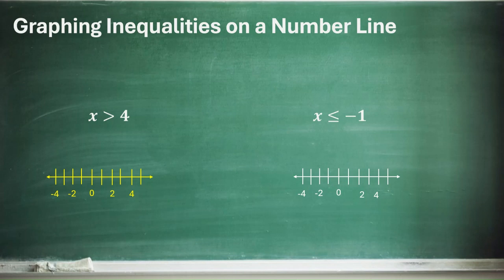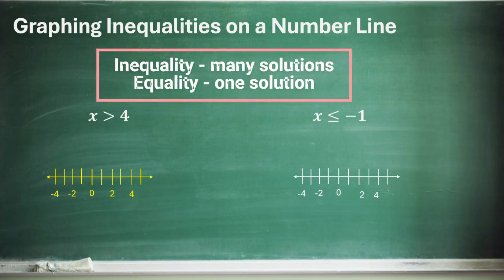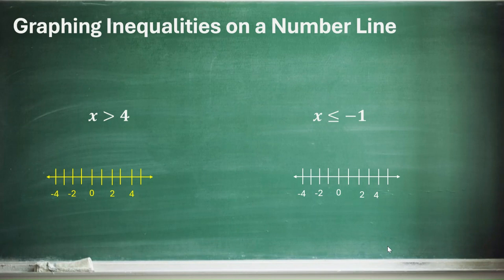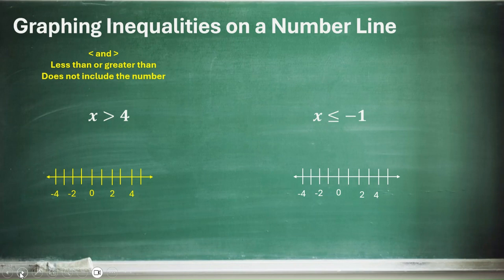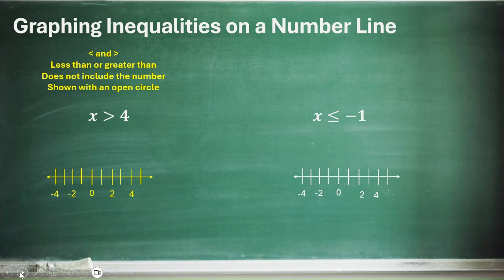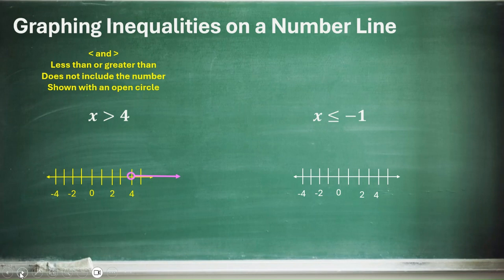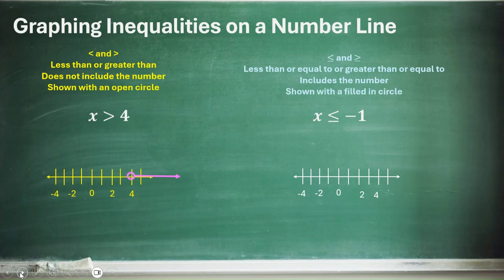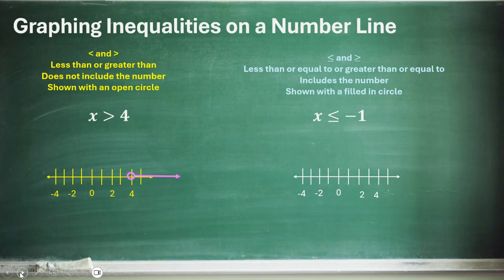Graph Inequalities on a Number Line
Learn how to the graph single inequalities on a number line plus a quick review of what inequalities are.

In this video, the key factors of inequalities are explored, and the process for graphing simple inequalities is illustrated with clear examples.

Math 6, Math 7, Math 8, and Algebra I

For students: Use this video to gain a deeper understanding of solving systems of equations